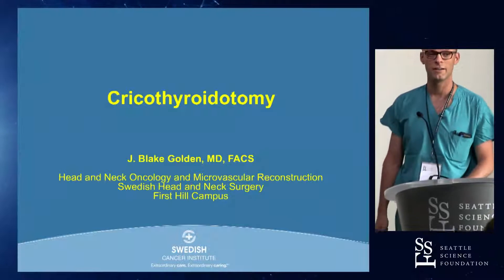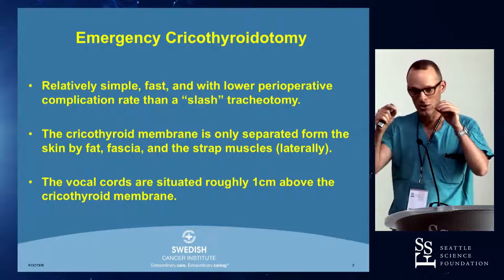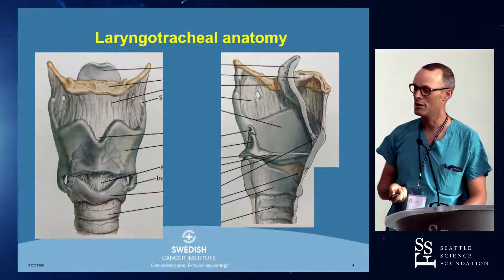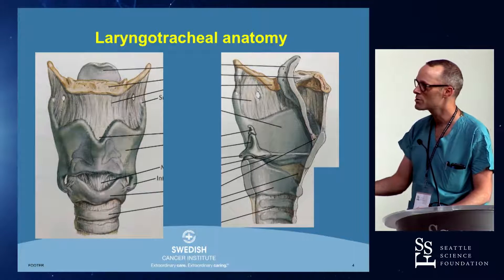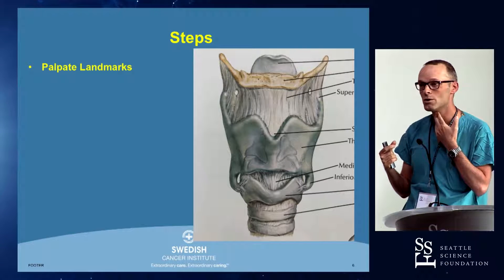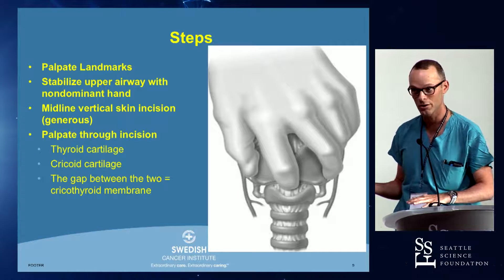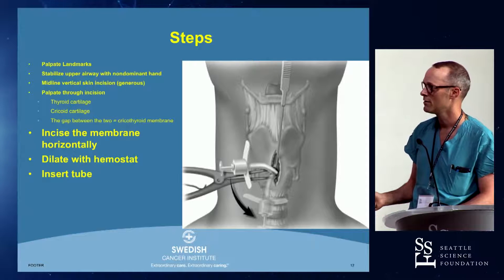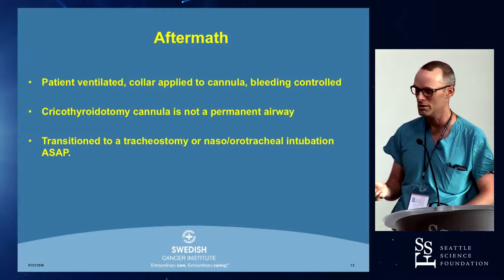Cricothyroidotomy - J. Blake Golden, MD, FACS